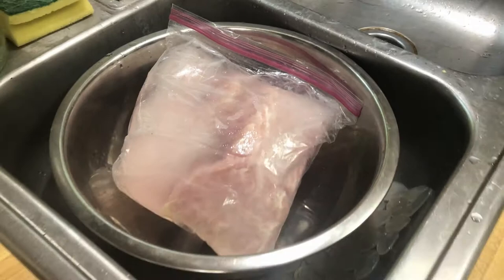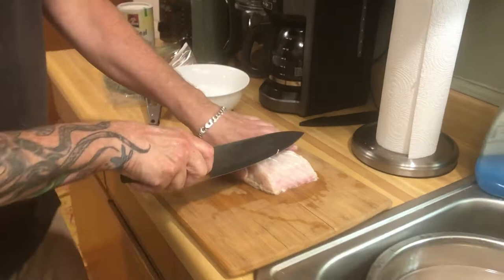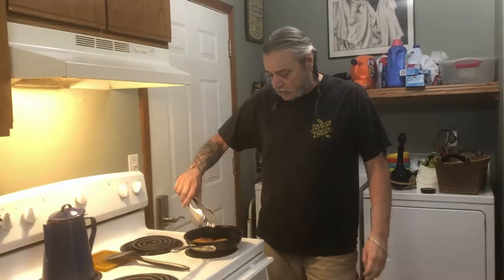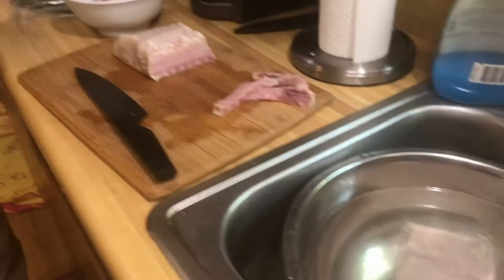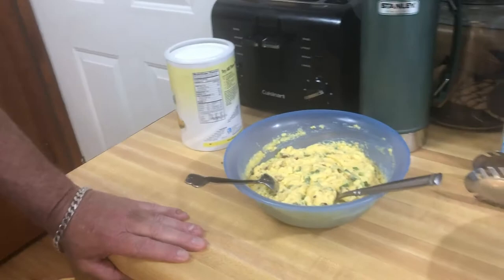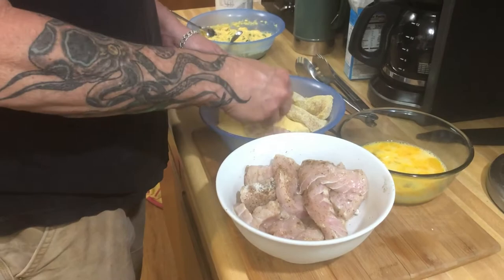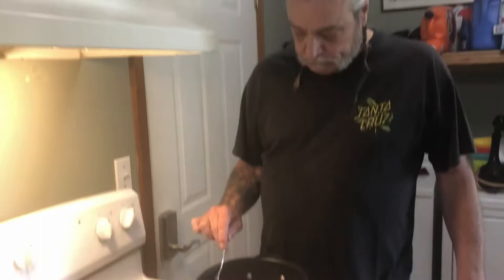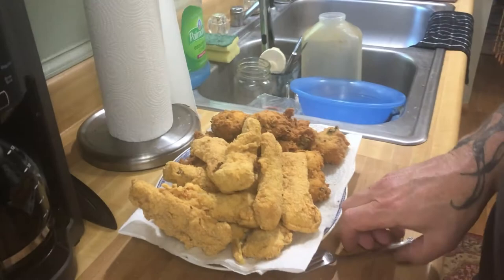Steve Makes Fried Spoonbill- April 27, 2020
4/27/2020 -Steve fries Spoonbill that his cousins catch and I try it for the first time. I need 2 bottles of hair dye, because my hair is annoying like that. I also, do a quarantine haircut.

If you're enjoying this and wanna give me your pennies or goodies.